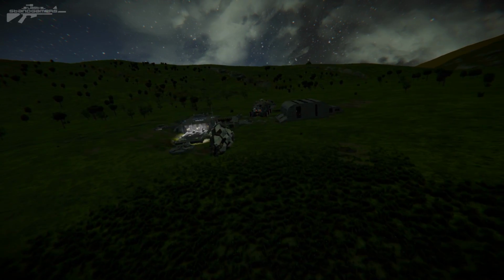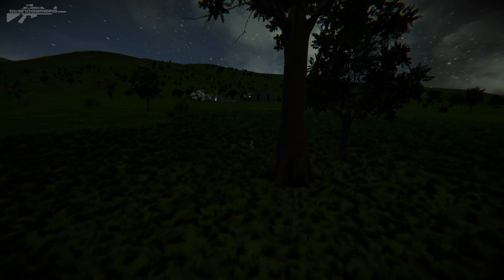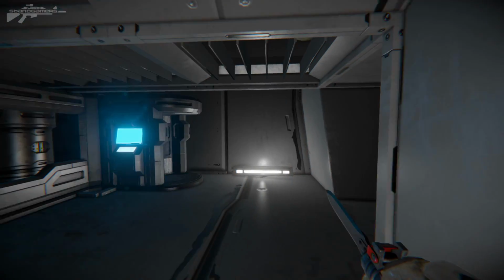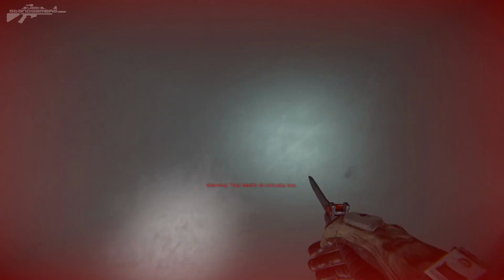Sneaking Into There Base Knife Kills - Space Engineers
A crazy killer is let loose in their base using the ventilation ducts as a crafty place to hide and sneak up on engineers.